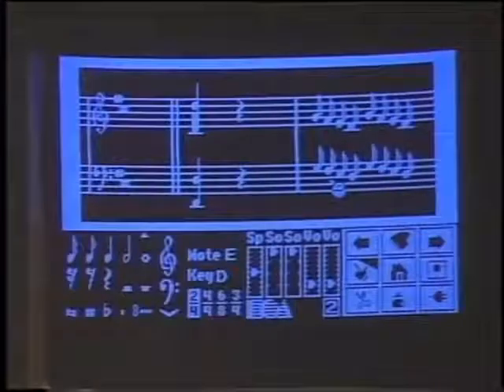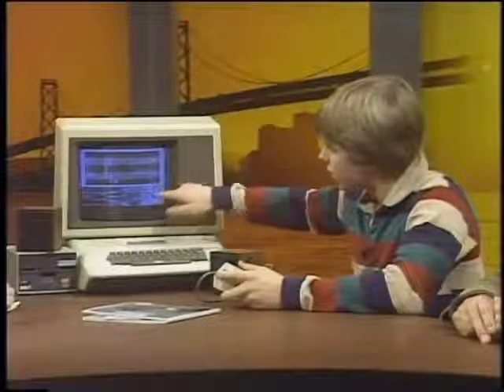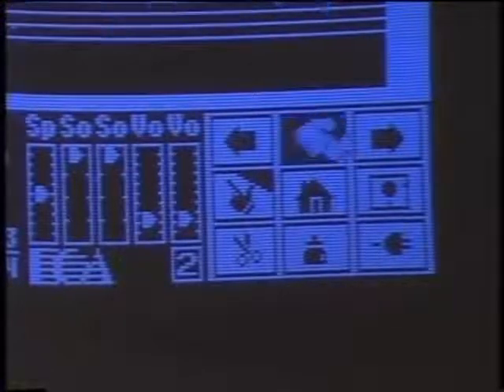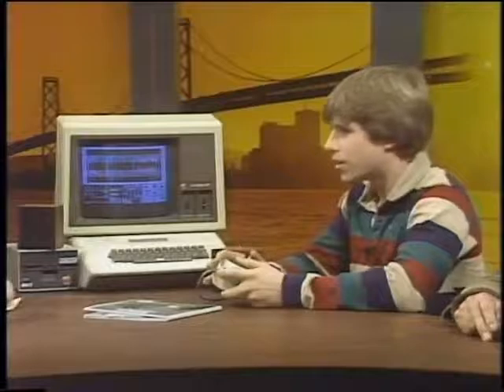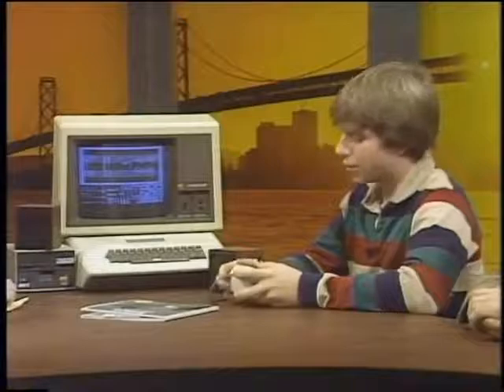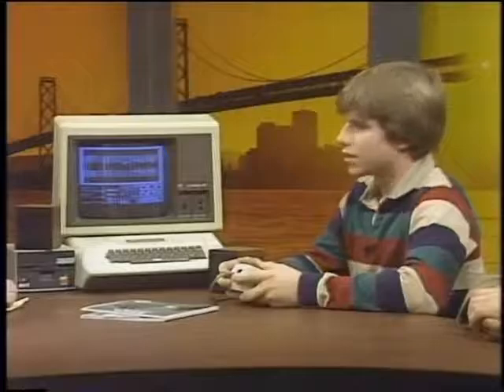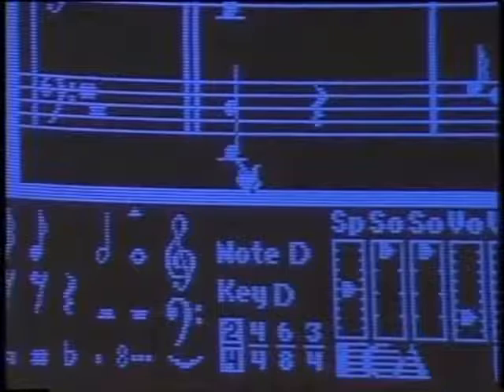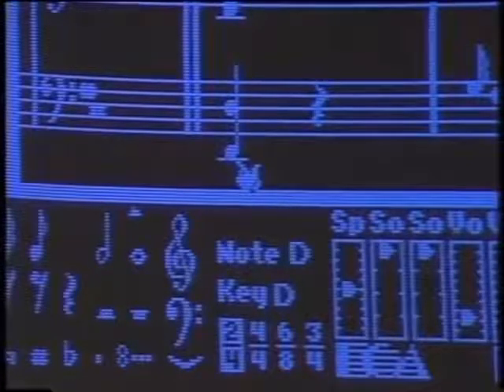Computer Chronicles S01E03 Computer Music